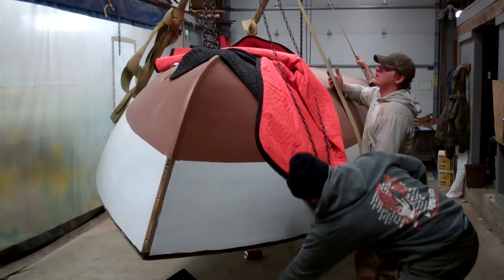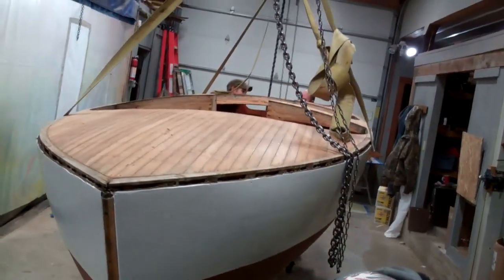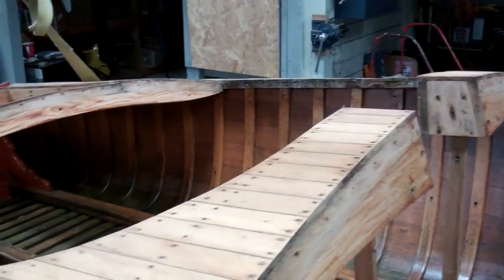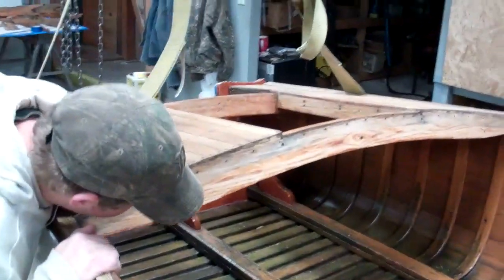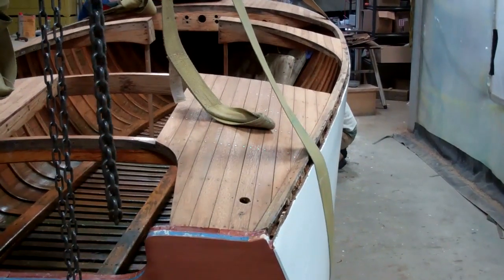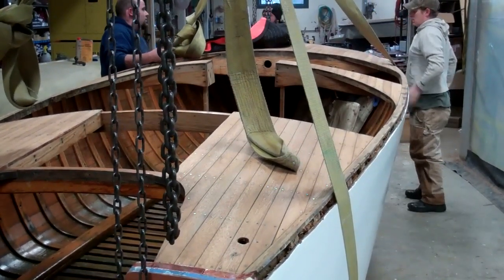1958 Penn Yan 16' Sealiner Bottom Topsides Milestone 11 12 2019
Our 12-hour days are paying welcome dividends. Our 1958 Penn Yan Sealiner, for example, has her new transom varnished (interior face) and installed. (We still must sand in its top edge until it is fair with the deck.)
Her hull has been repaired where needed. Its seams have been caulked using TotalBoat Thixo Flex, faired with 3M Marine Premium Filler sanded fair before it received four full coats of Smith’s Clear Penetrating Epoxy Sealer with the fourth applied post-final-sanding.
The entire exterior received three coats of Pettit Tie Coat Primer 6627 followed by three coats of Sandusky Copper Bronze Bottom Paint below the waterline. We applied the first three coats of semi-gloss white Interlux Premium Yacht Enamel 202 above the waterline. The transom has been stained in preparation for CPES and varnish.
We also completed our initial interior hull work while she was upside down. Her interior planking, ribs and stringers were cleaned using a great product, Roll-Off Industrial Cleaner and then hand sanded with 120 grit paper.
The first two of an eventual four coats of Sikkens Cetol Marine have been applied to all interior hull surfaces.
While all that was proceeding, Anthony was busy with all parts we’ve released from the hull, inside and out. After repairing where needed, everything was stripped using Jamestown Circa 1850 Heavy Body Paint & Varnish Remover.
Every part was then bleached using Daly’s Two-Part A&B Wood Bleach. and stained with Wood Kote Jel’d Stain and sealed with CPES.
Having left those milestones fading into our wake, we have now flipped her upright and will be focusing on her decks and gunwales. (Her rub and splash rails, both of which are finished bright, will be processed through varnish before being installed anew on her hull.
We will hand sand her interior one more time before applying the final two coats of Sikkens Cetol Marine.
Once they are sanded fair, stained and sealed, varnishing her decks with Pettit Hi-Build Varnish will begin.